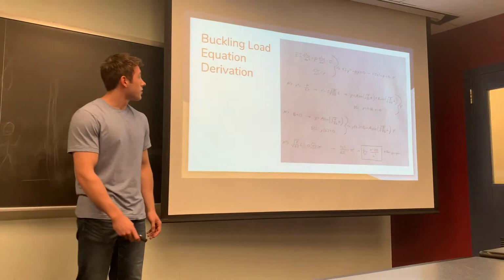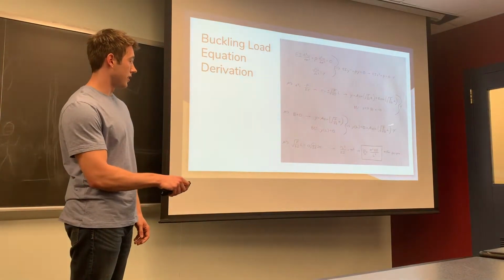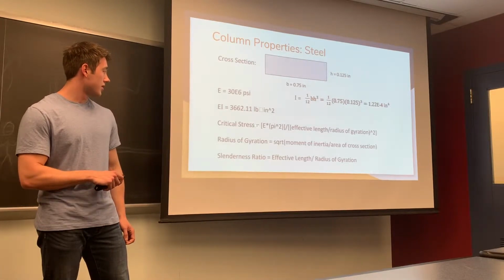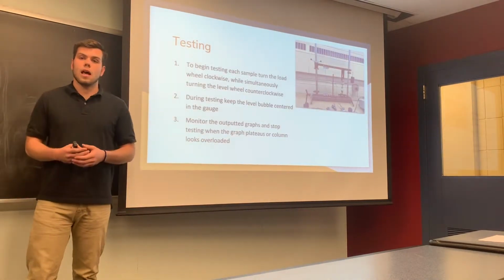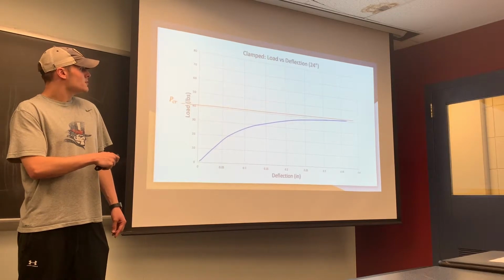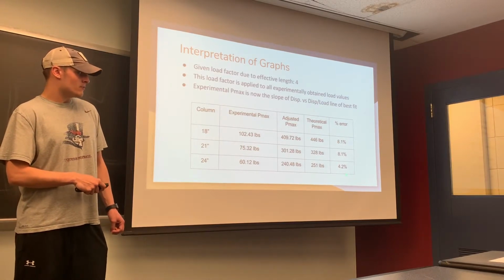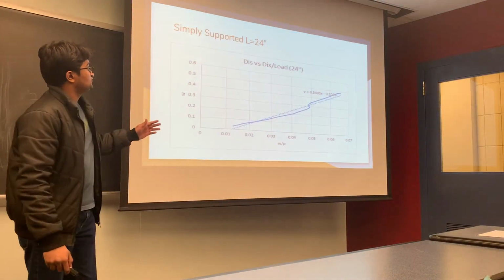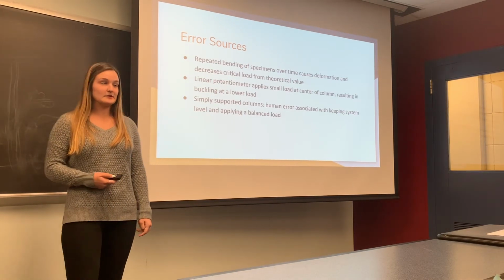305 Column Buckling Sec. S03